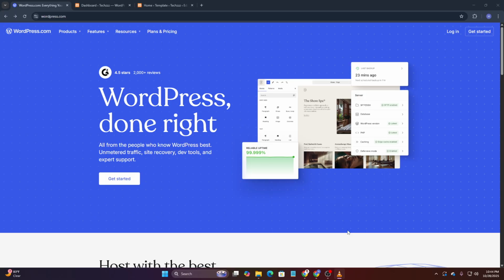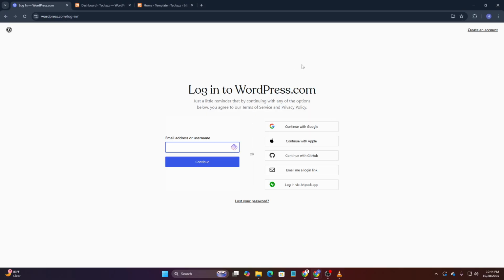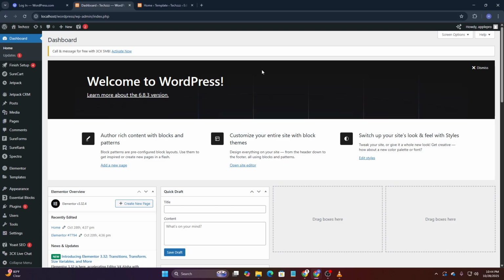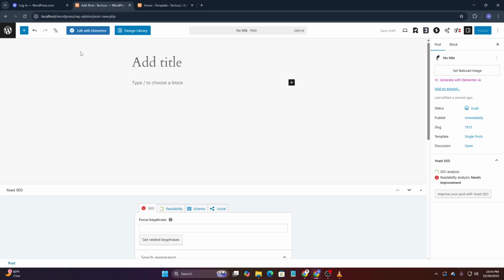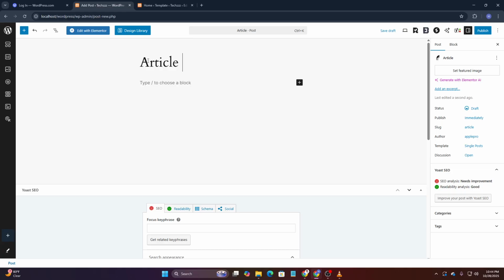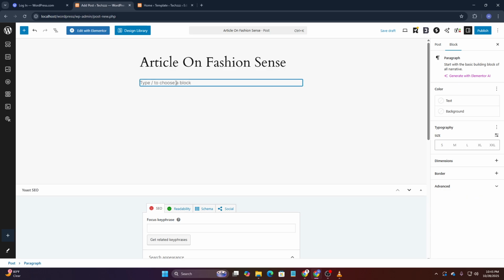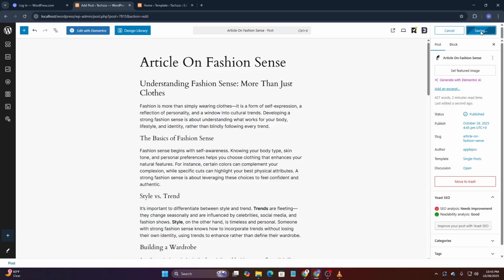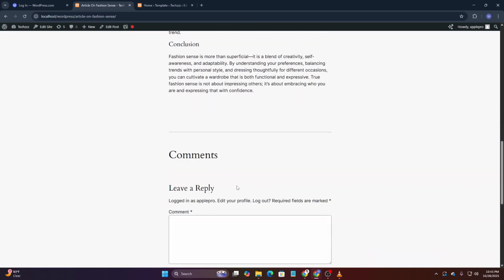How to Publish Articles on Wordpress Website - 2026 (NEW METHOD)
How to Publish Articles on Wordpress Website
In this video, you’ll learn how to publish articles on WordPress website easily and quickly. Discover how to add new posts, format your content, use categories and tags, and make your blog post live on your WordPress site. Perfect for beginners who want to start blogging or manage their WordPress content effectively.